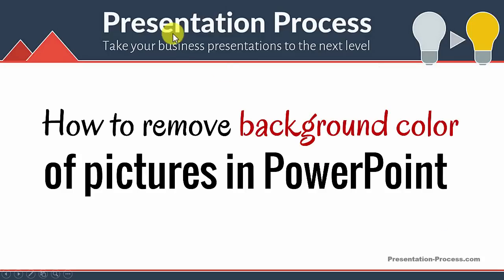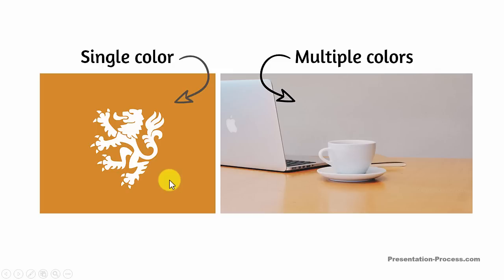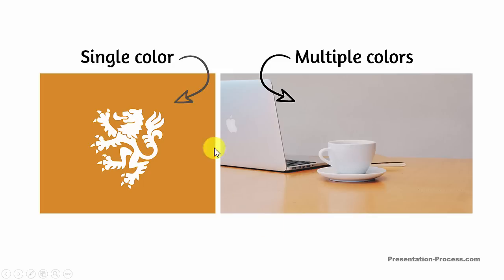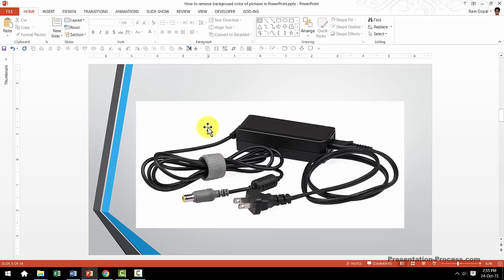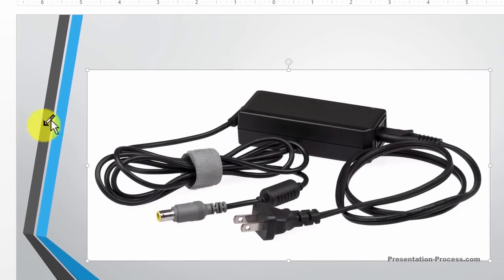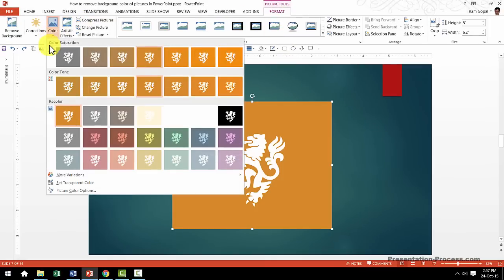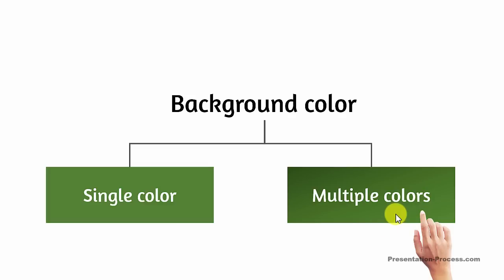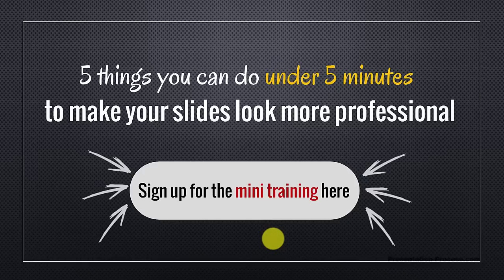How to remove Picture Background in PowerPoint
Learn how to remove picture background in PowerPoint in a single click.

Leverage the power of 'Set transparent color' tool to remove single solid background color in PowerPoint. Explore the two different approaches you need to remove background from photos.
This video follows our earlier tutorial on removing the background from images using 'Remove background' tool in PowerPoint 2010 or 2013 version.

Once you learn to remove white background from photos, you can create useful silhouettes from photos using the following technique:

The best part is - you don't need any additional plug ins or add-ins to PowerPoint to achieve the effect.